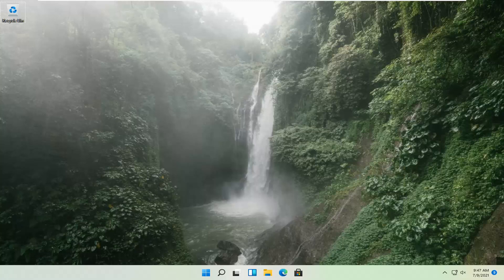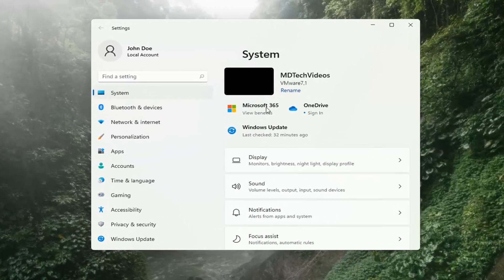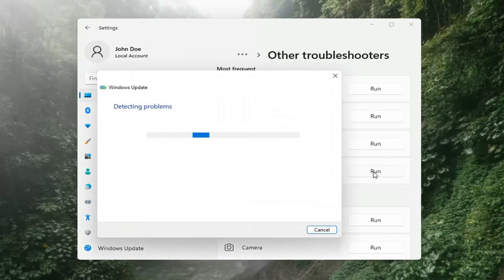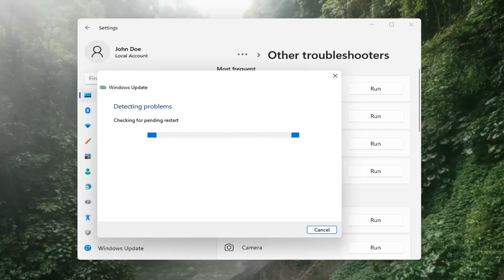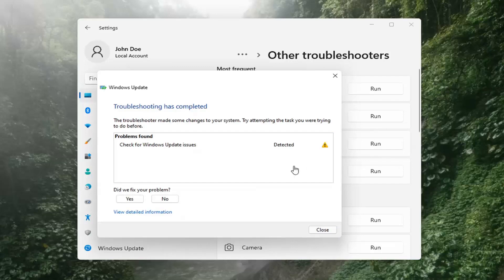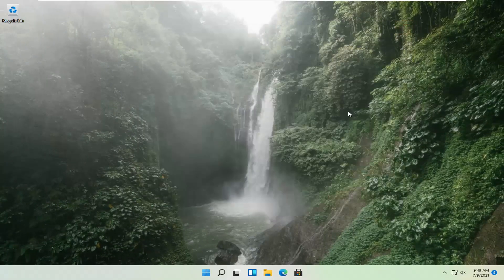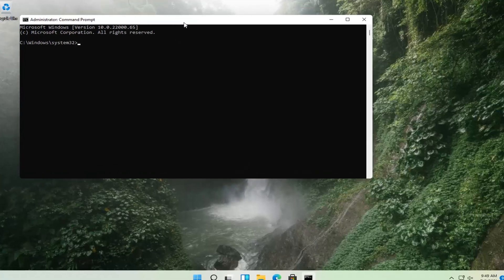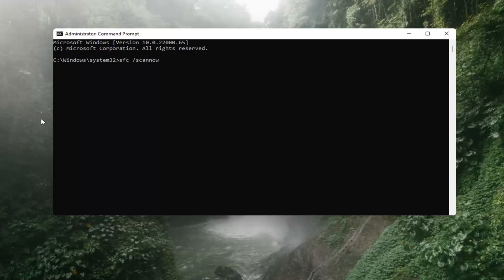Fix Windows 11 Checking for Update Stuck or Taking Too Long Time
Basically, even if you tried checking for updates manually, it would get stuck on ‘Checking for updates’ screen. Further observation revealed that svchost.exe process under Task Manager was consuming a lot of memory, which resulted in the issue with the fan.

You might have noticed the same issue with Windows Update in a different manner. It’s important to fix the problem as it hampers other programs too.

In this post, you will find solutions to fix ‘checking for updates’ issue on Windows 11. Let’s start right away.

Microsoft regularly releases Windows updates to fix the security hole created by third-party applications, with security improvements and bug fixes. And with Windows 11 updates set to install automatically. That means whenever a new update available, that download and install automatically via windows update. Or sometimes we need to manually check for updates from windows settings, update & security check for updates. But some of the users report Windows 11 update stuck checking for updates forever.